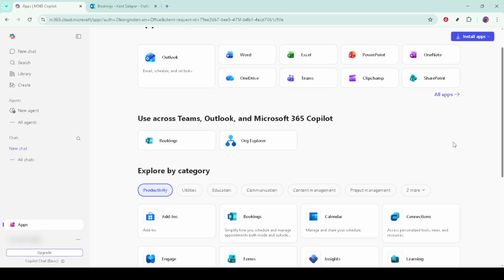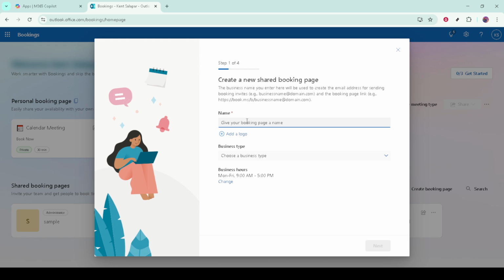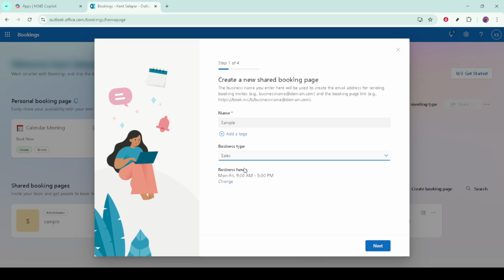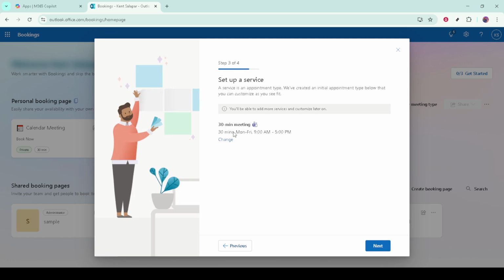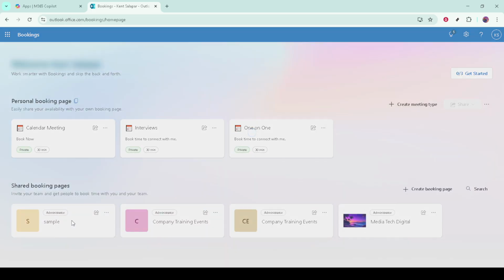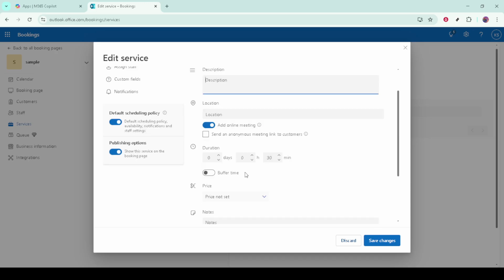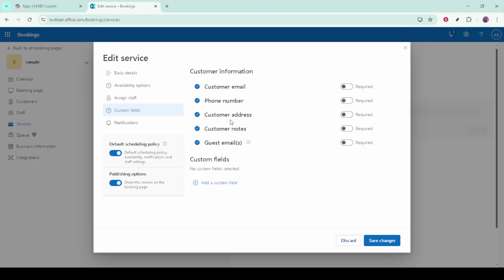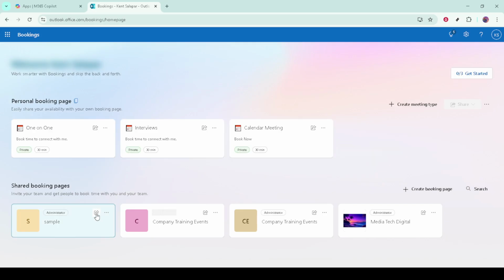Microsoft Bookings Tutorial: Get Started in Minutes [2026 Guide]